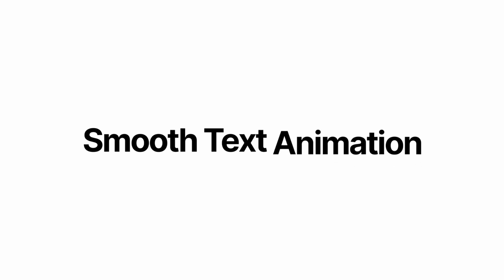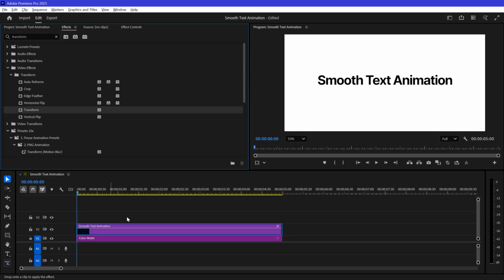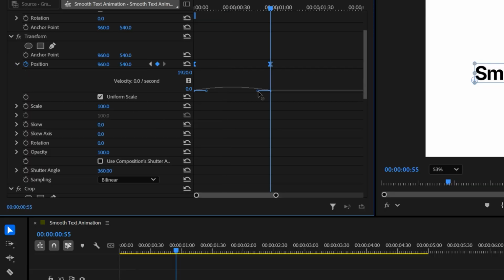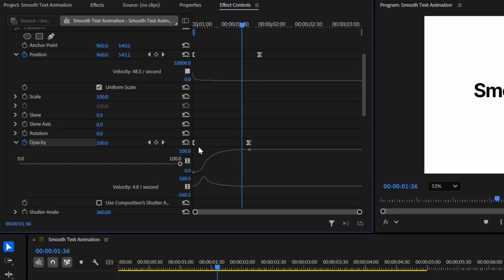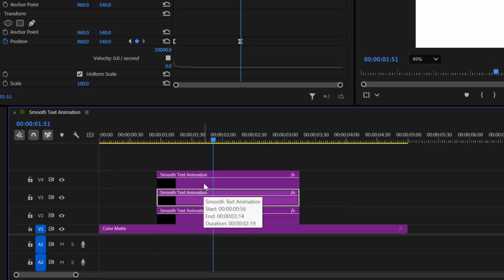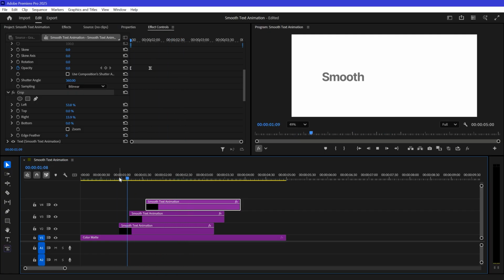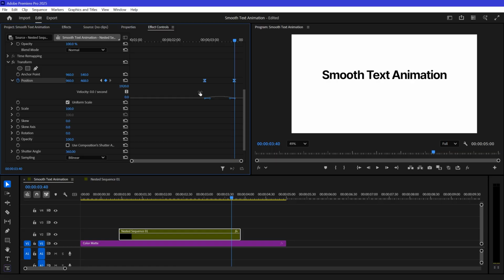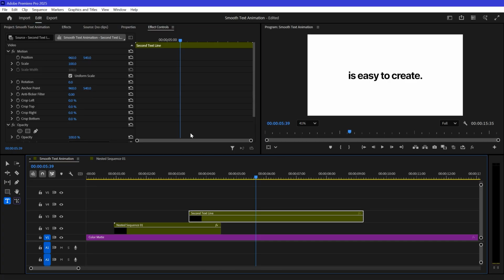Smooth Text Animation in 2 Minutes (Premiere Pro Tutorial)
Learn how to create smooth and clean text animation in Adobe Premiere Pro in just 2 minutes. Perfect for beginners who want fast and professional results.